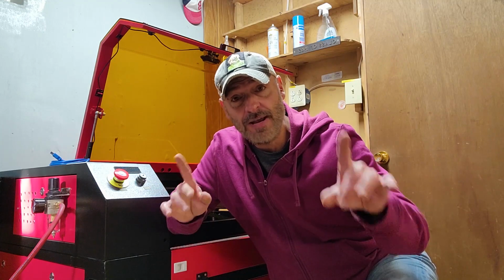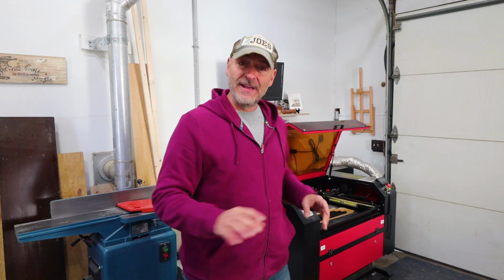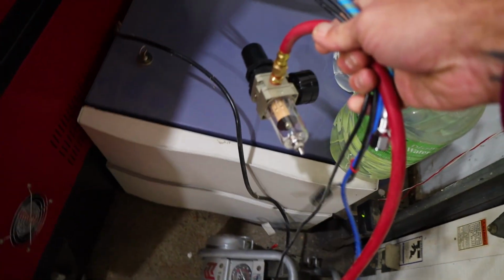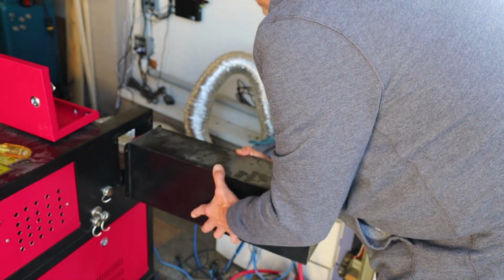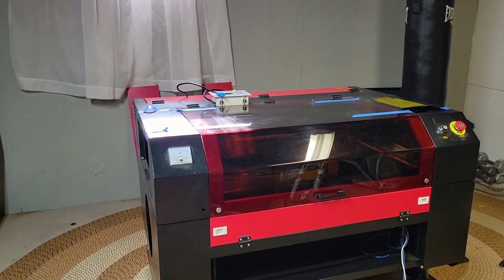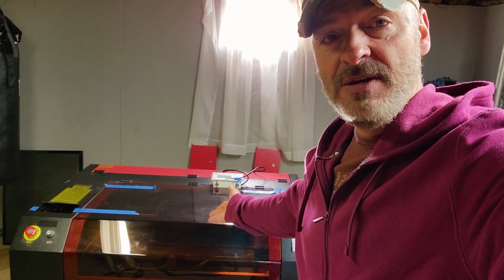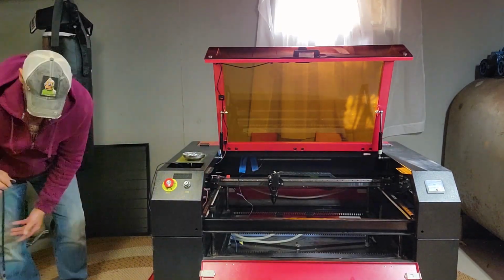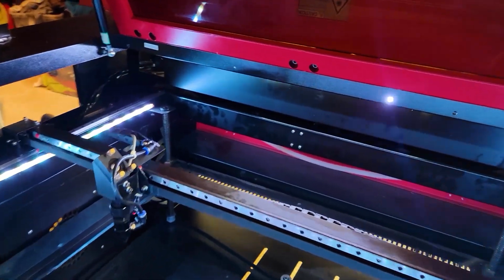OMtech Black and red laser in 3 pieces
I wanted to move my OMtech Laser in an area of my house that was challenging and only had one access to get it there.  Down a narrow flight of stairs.  I love this Omtech 100 watt machine.  I don't recommend doing this...